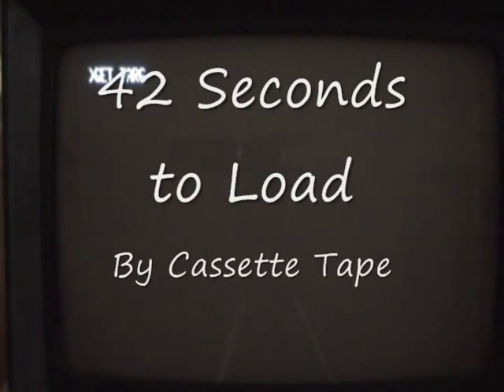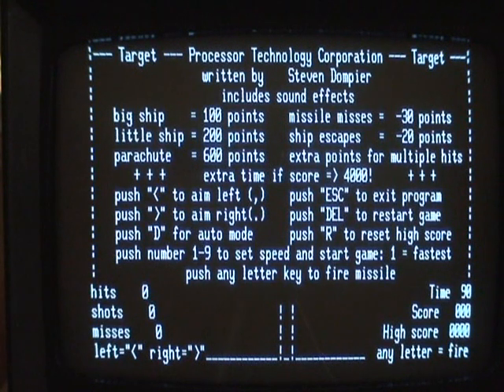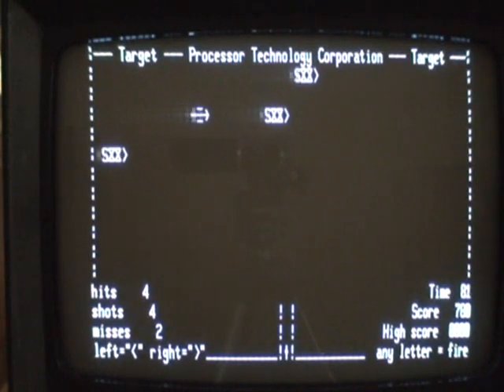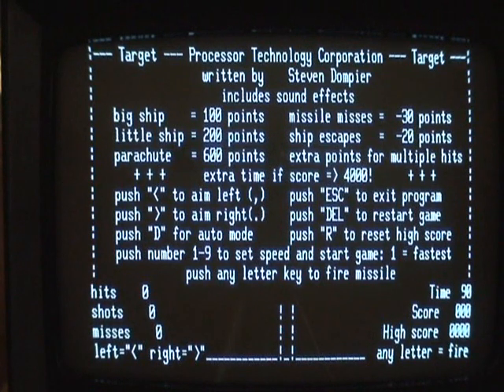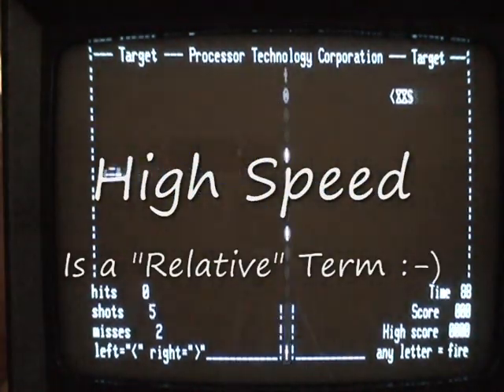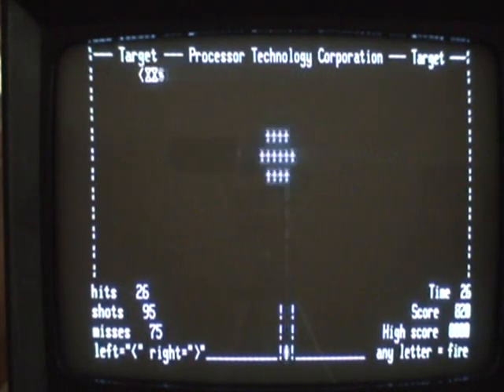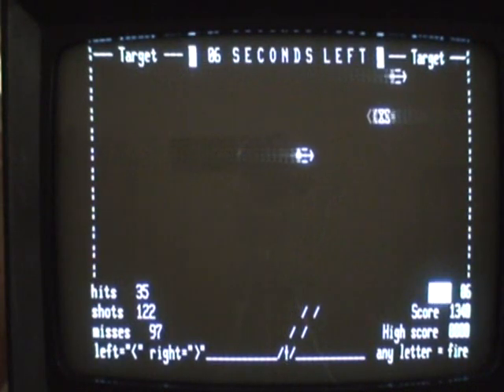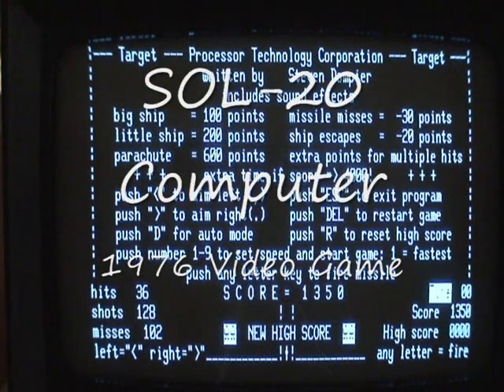1976 Video Game (Character Based)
This is a fun 1976 video game running on a SOL-20 Computer.  This game takes only 3,600 "bytes" (not GigBytes).